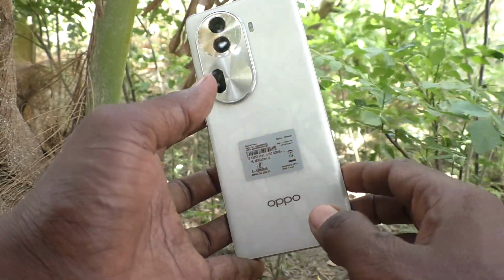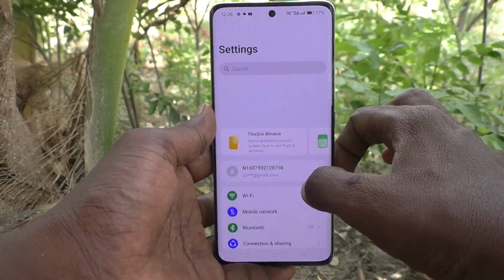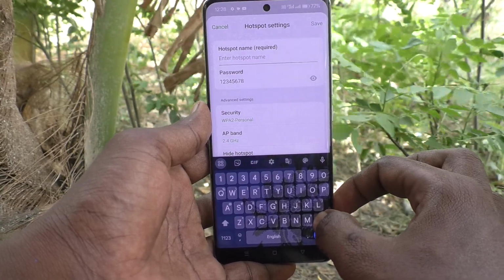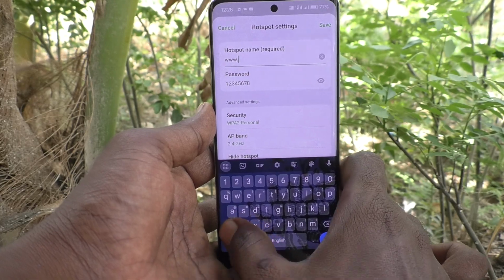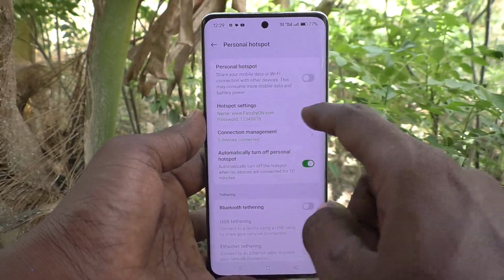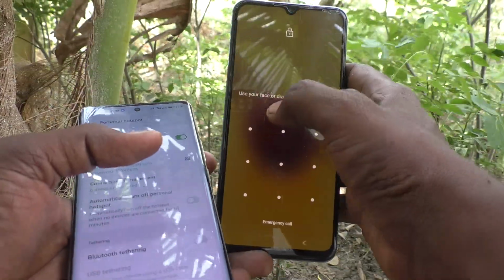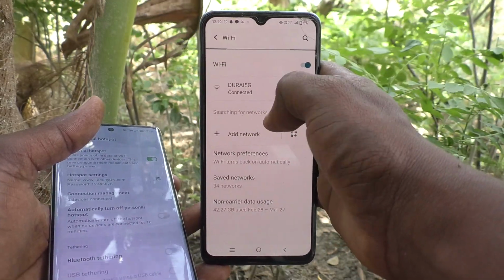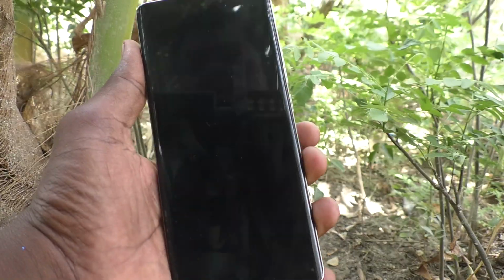How to change mobile hotspot name in Oppo Reno 11 Pro 5G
Oppo Reno 11 Pro 5G mobile hotspot name change settings: Learn here how to change mobile hotspot name in Oppo Reno 11 Pro 5G smartphone.

Oppo Reno 11 Pro 5G Features:
12 GB RAM, 256 GB inbuilt
4600 mAh Battery with 80W Fast Charging
6.7 inches, 1080 x 2412 px, 120 Hz Display with Punch Hole
50 MP + 32 MP + 8 MP Triple Rear & 32 MP Front Camera
Android v14

Oppo Reno 11 Pro Full Specifications:
GENERAL
DESIGN
DISPLAY
MEMORY
CONNECTIVITY
GPRS Yes
EDGE Yes
3G Yes
4G Yes
5G Yes
5G Bands NR: n1/n3/n5/n7/n8/n20/n28/n38/n40/n41/n66/n77/n78
EXTRA
3.5mm Headphone Jack No
NFC Yes
CAMERA
32 MP 47mm, 1/2.74", 0.8µm, PDAF, 2x optical zoom f/2 (Telephoto)
8 MP 16mm, 112˚, 1/4.0", 1.12µm f/2.2 (Ultra Wide) with autofocus
TECHNICAL
Java No
Browser Yes
MULTIMEDIA
Email Yes
Music Yes
Video Yes